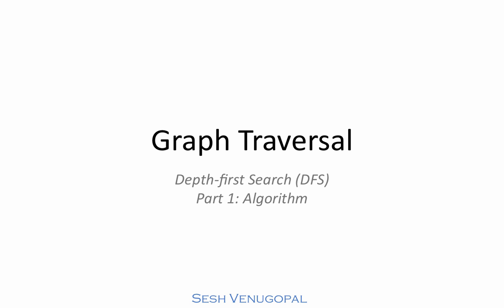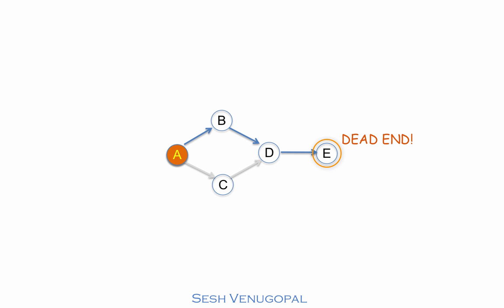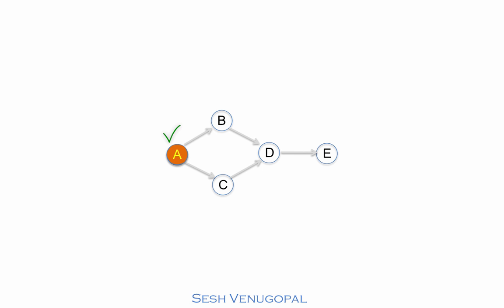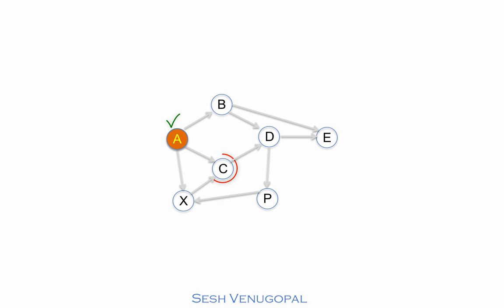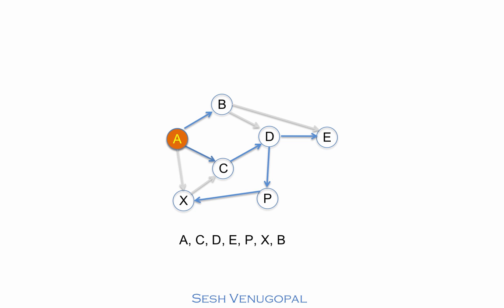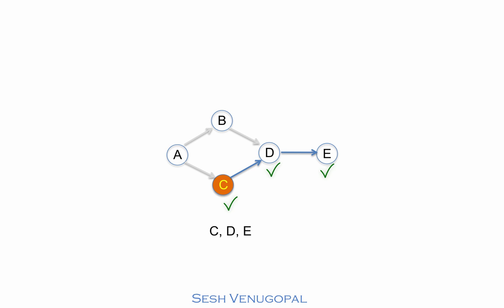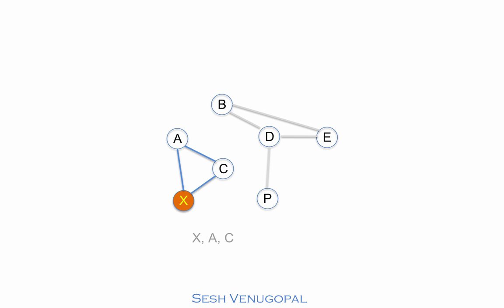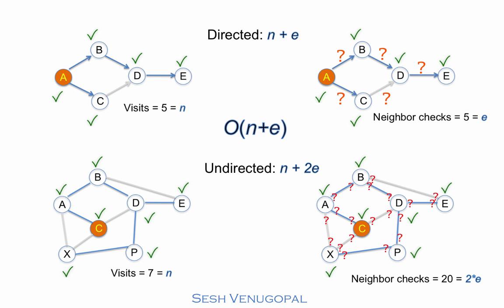Depth-first Search (DFS) on Graphs Part 1 - Algorithm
This video tutorial shows how the depth-first search (DFS) algorithm can be used to traverse a graph, using various examples of directed and undirected graphs. After the algorithm is explained in detail, the running time is derived. This tutorial is part of a series on Data Structures and Algorithms, by Sesh Venugopal.